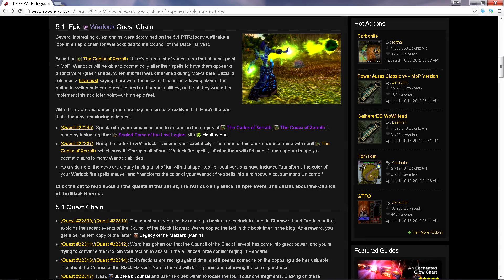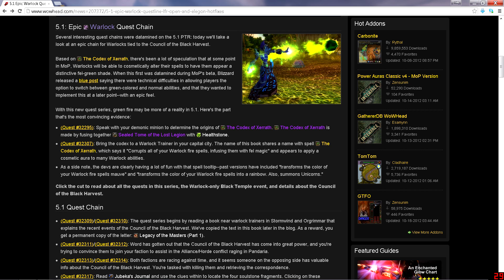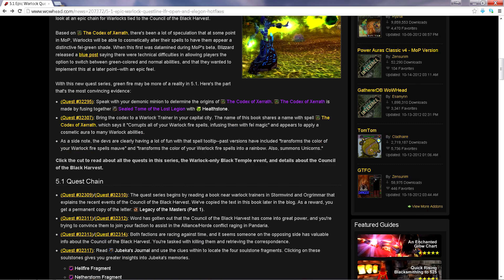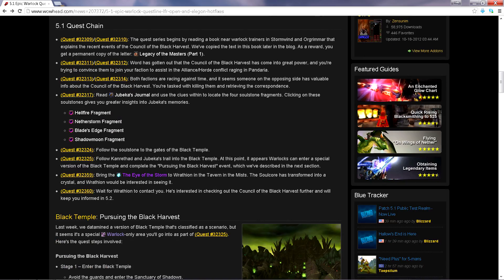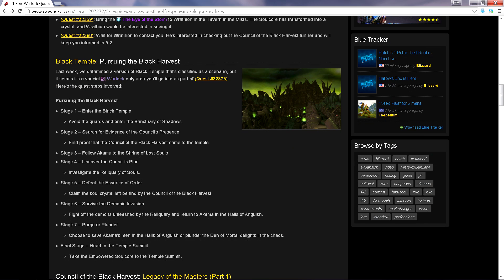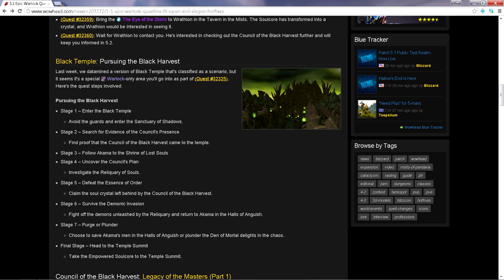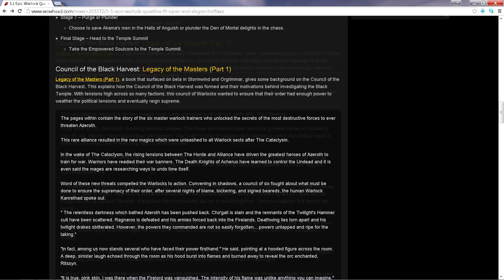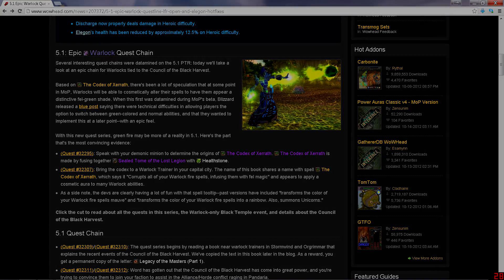5.1 Patch Epic Warlock Quest Line GREEN FIRE!!!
So just browsing this morning and saw on WoWhead news, Warlock get a Epic Quest line to turn there Fire Green. How cool is that (I know I just sounded lame) I am so happy to hear about this. We warlock have wanted green fire for a very long time and now we get to finally have it with a long epic quest. So who is ready for Patch 5.1